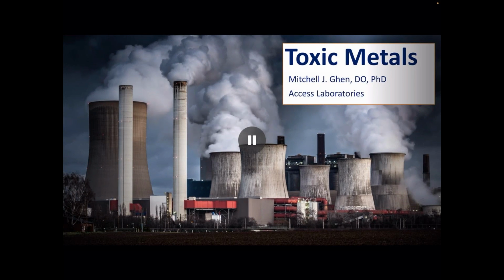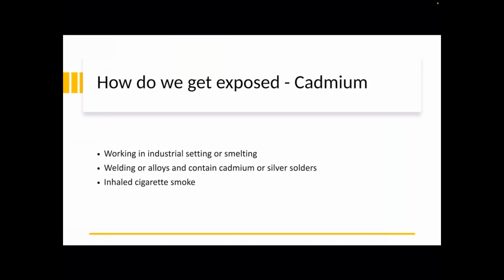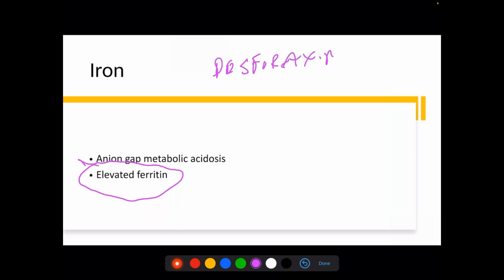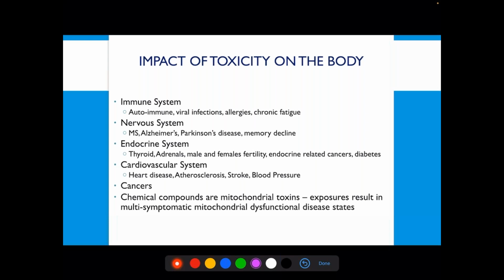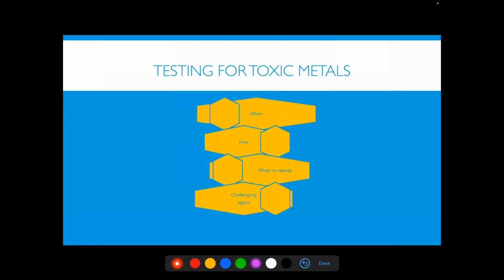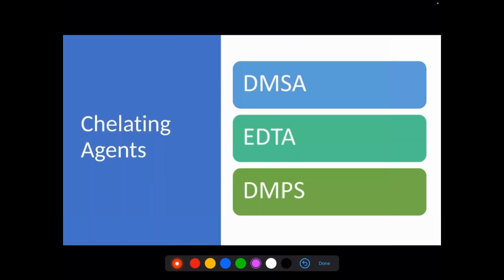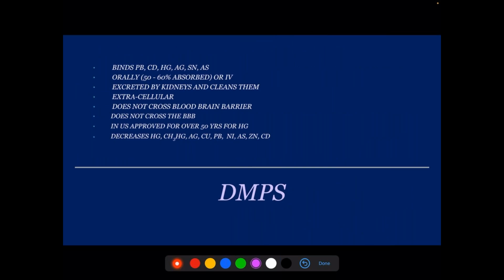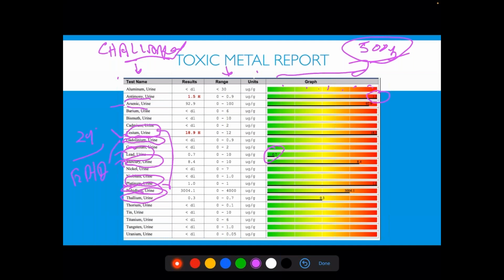Metal Toxicity (Part II) - Signs and Symptoms of Toxicity and Testing for Toxic Metals: Access Live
In part two of the toxic metals lecture series, we are going to delve into the signs and symptoms of toxicity and thee subtle consequences that can occur and the diseases that can be influenced or accelerated by our exposure to these metals. In addition, we are going to talk about how to appropriately test for these metals so that we understand a challenged versus a non-challenged testing and the issues that these tests bring with them for interpretation. After attending this component of the courses, you will be able to easily understand and interpret a toxic metal burden test.